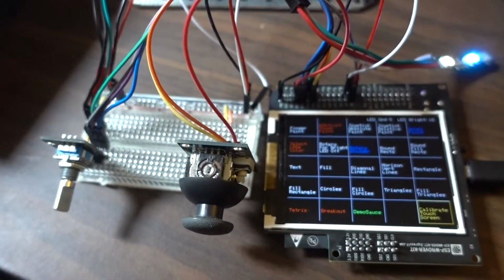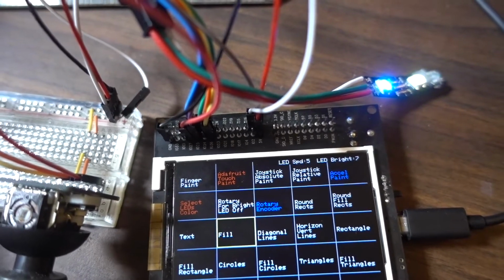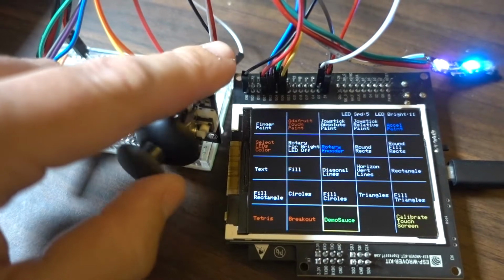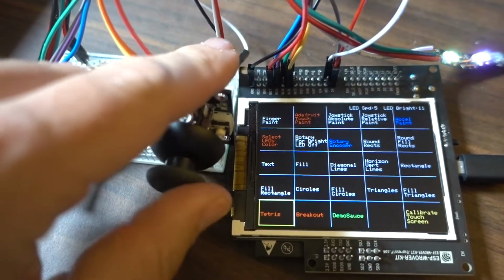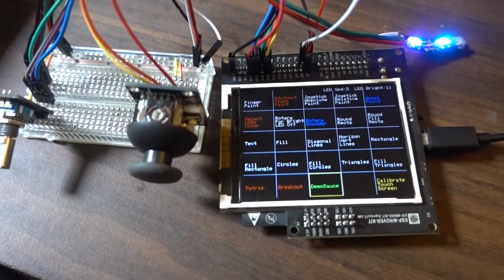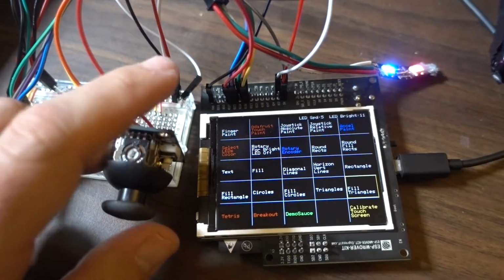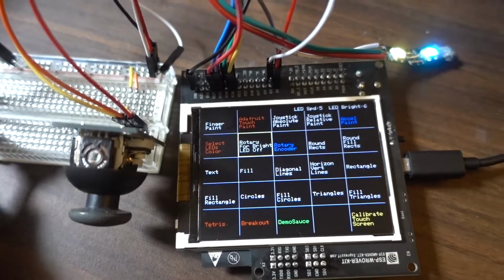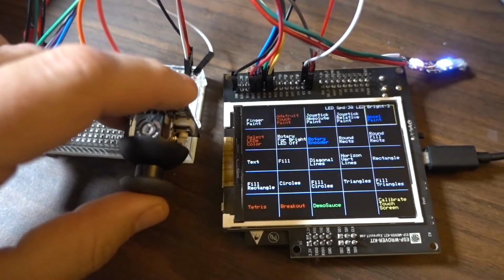IoTuz on WROVER